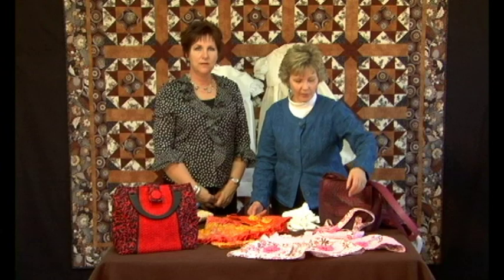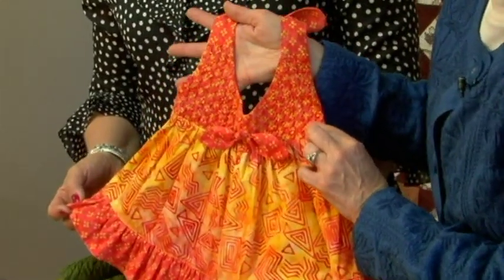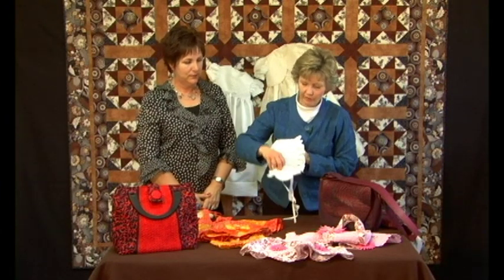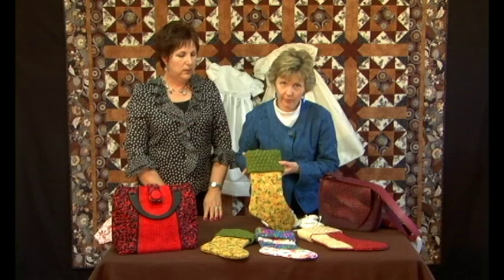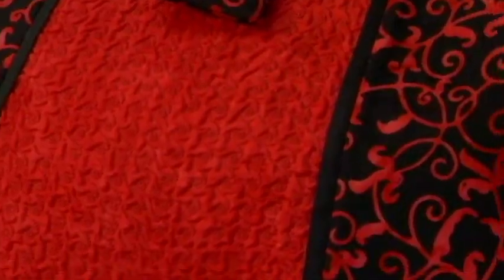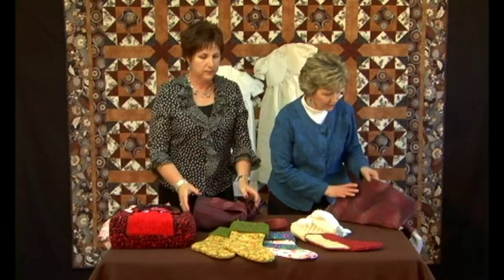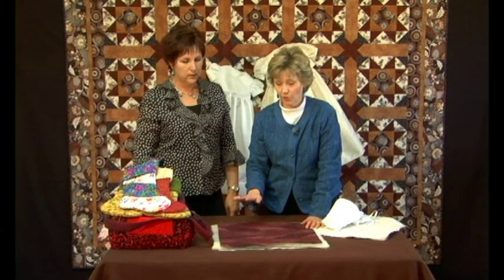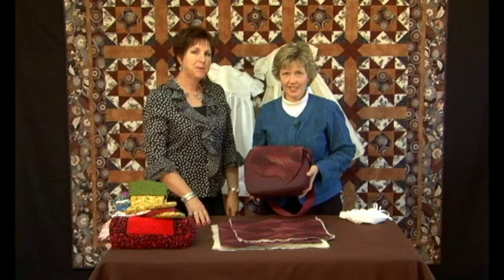Selecting A Texturizing stitch part 2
Mother Superior & Annie Unrein display their own projects where they've used Texture Magic along with texturizing stitches to create a specific look.